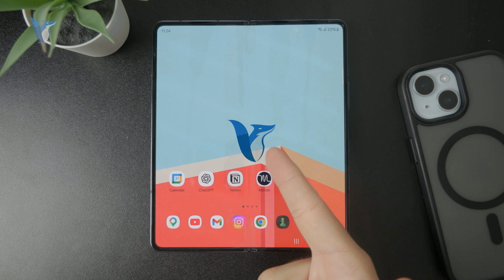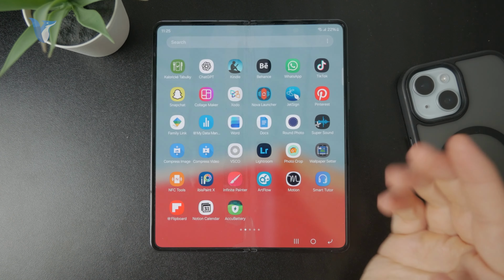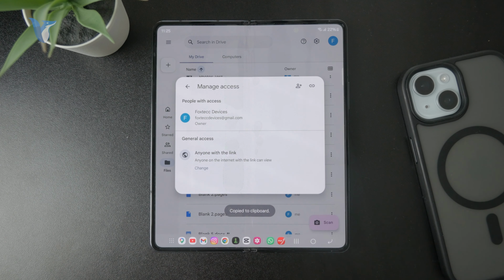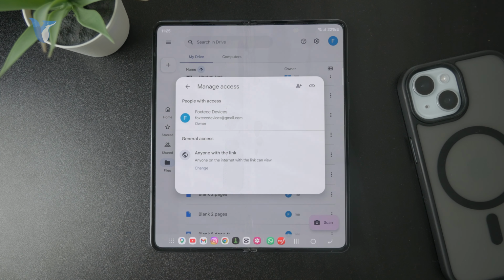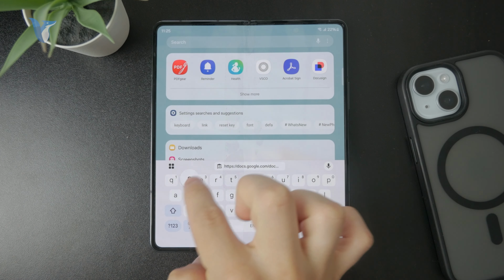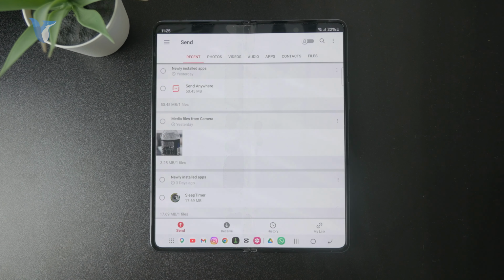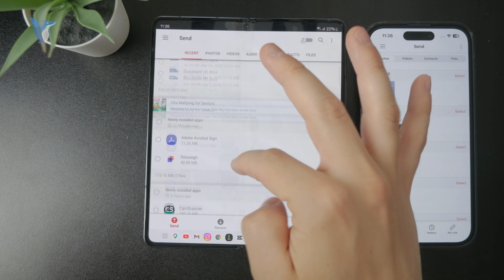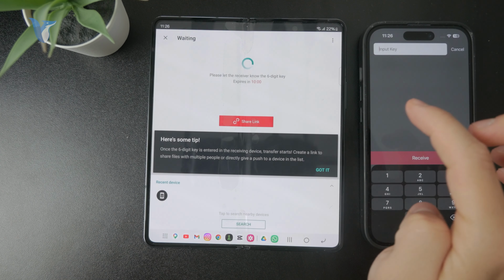How to Transfer Documents from Android to iPhone (tutorial)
Learn how to transfer documents from your Android device to an iPhone quickly and securely. In this tutorial, I’ll show you the simple methods to move your files without losing quality.